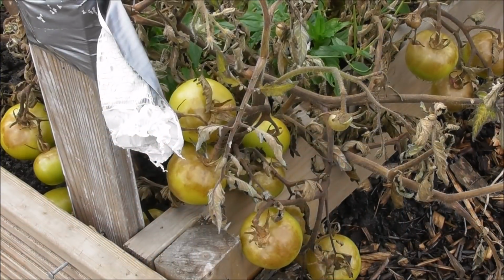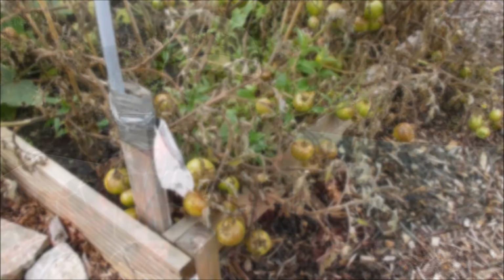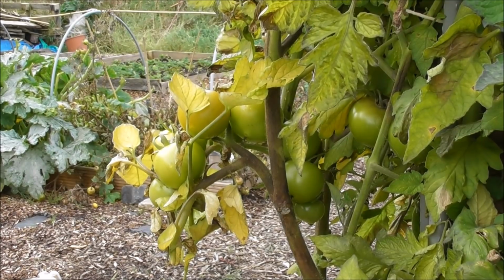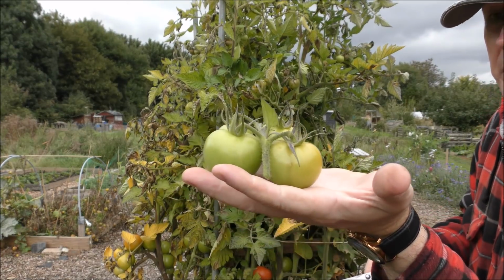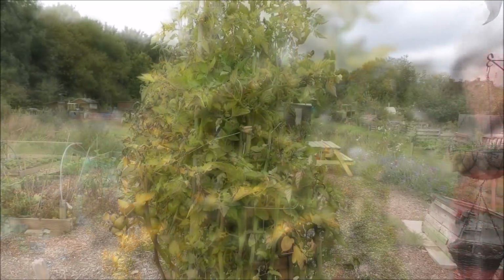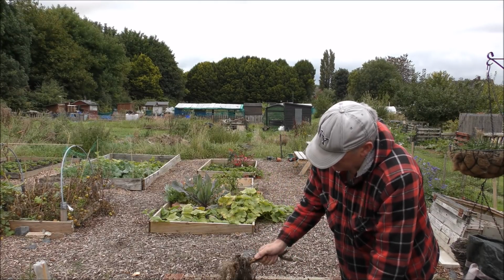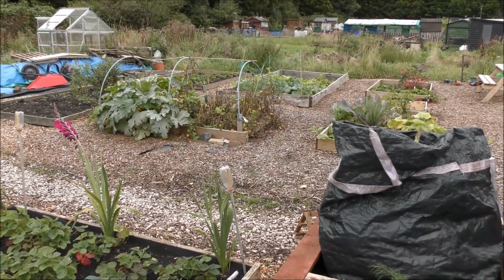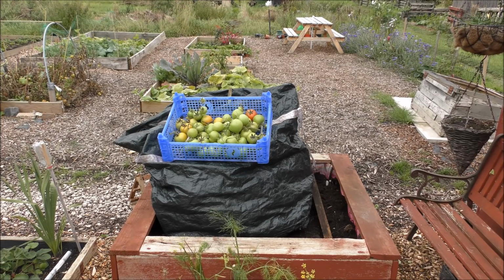The Tomatoes Have Been Wiped Out By Blight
Blight brings the outdoor Tomatoes to a End